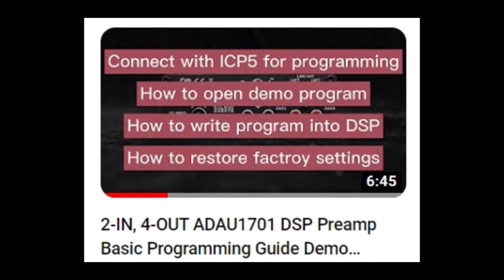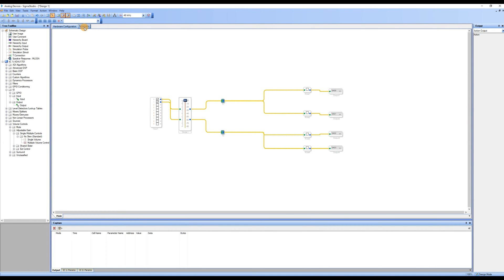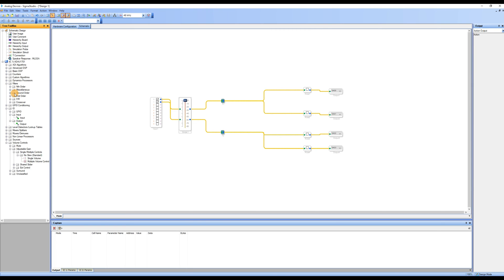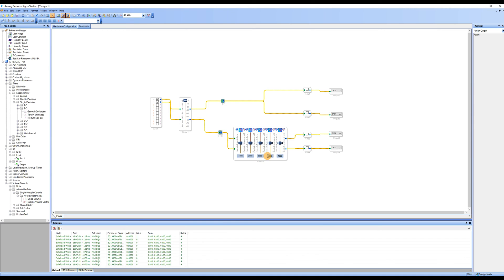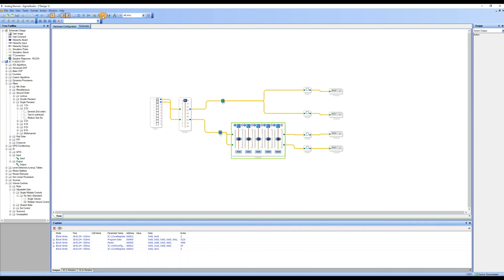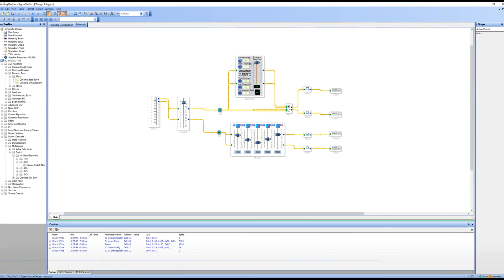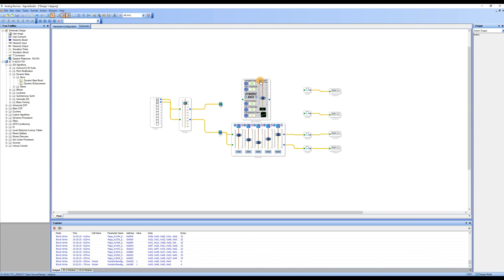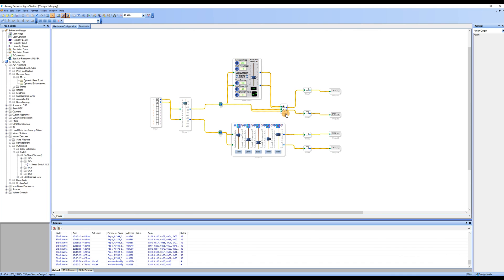Basic Programming Guide EQ & Bass Enhancement Function | WONDOM 2-IN 4-OUT ADAU1701 DSP Preamp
As you know, many WONDOM audio amplifiers and modules are integrated with Analog Device ADAU1701 DSP chip, therefore customers can customize the program to their specific requirements through SigmaStudio after connection with WONDOM ICP programmer. Some customers have problems with how to program with SigmaStudio. To assist you better, we released a series of video tutorials for programming, including how to connect with ICP5 to achieve programming function, how to take use of the open-sourced demo program, how to restore factory settings if there’re errors, how to save the program into the DSP for offline run. In the previous video, we demonstrated how to write a simple bypass program from the scratch, introducing the input, output, mute and volume control modules. In this video, we will demonstrate how to add EQ control and bass enhancement modules to the program.
We take the WONDOM Unbalanced 2-IN, 4-OUT ADAU1701 DSP preamp and ICP5 as the example. The operations of other products are similar.
In the next video, we will explain how to add functions such as crossover and delay.

ADAU1701 DSP 2IN 4OUT Audio Processor Unit